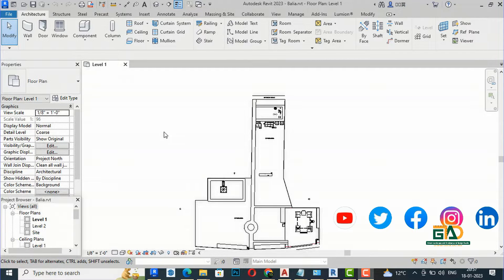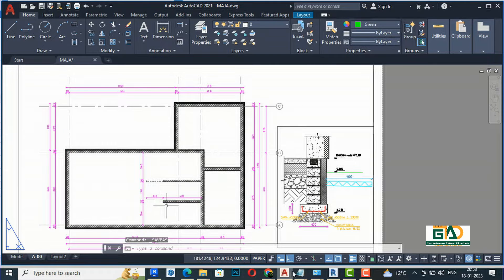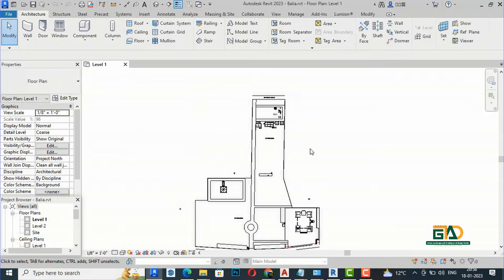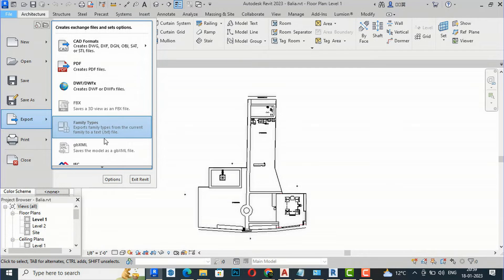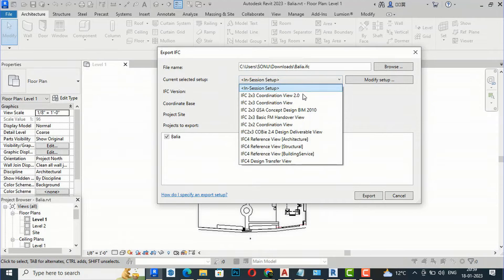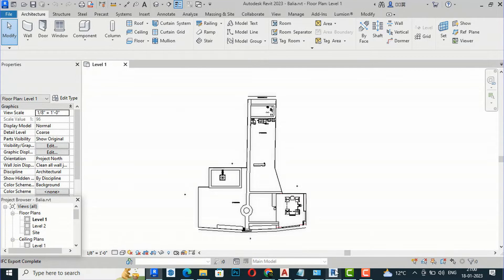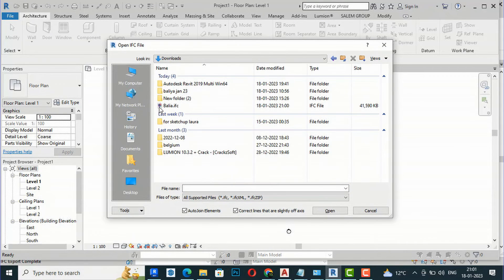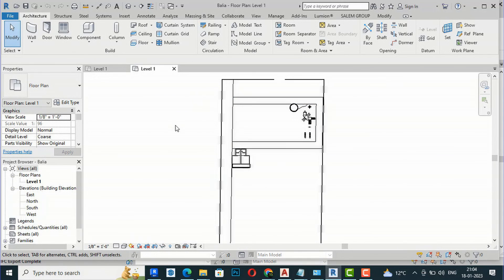Saving files to Older version of Revit II Revit tips and tricks